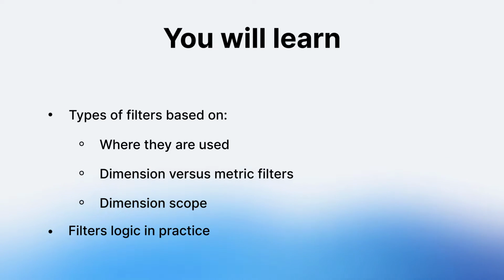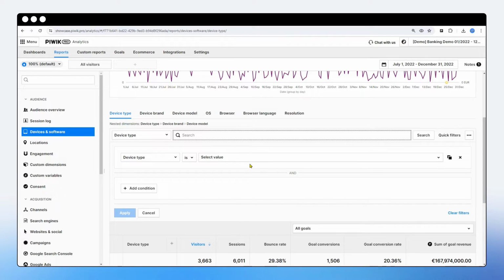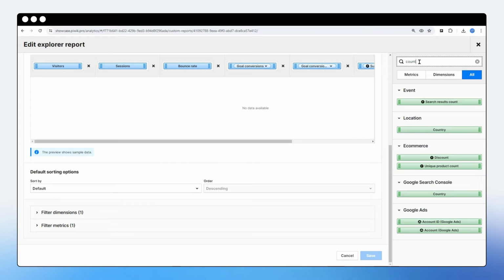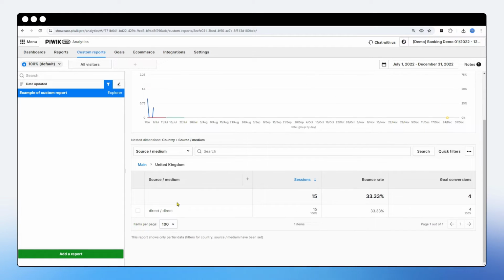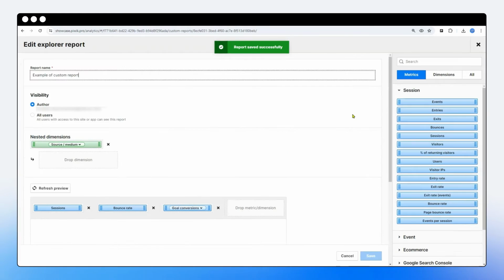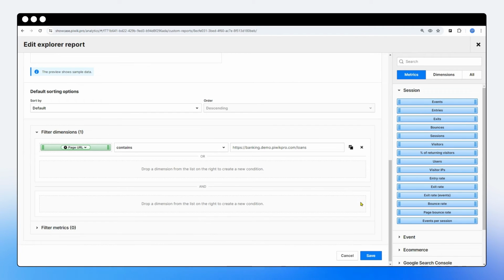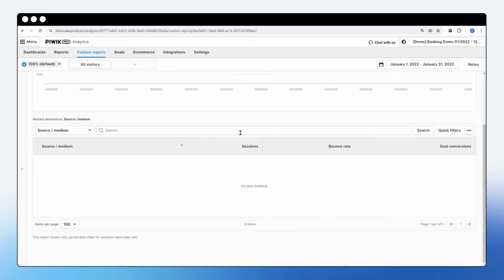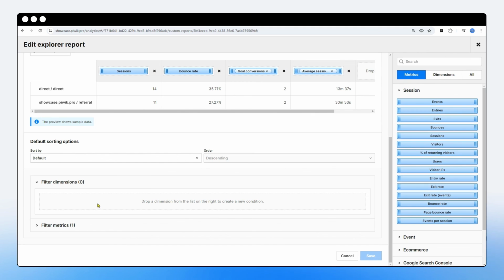How to use filters in Piwik PRO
In this video you will learn how to use different types of filters and their applications across various contexts such as dashboard widgets, segments, built-in or report-embedded filters. Learn to distinguish between filtering by dimension and metric, and explore dimension filters with session and event scope. Gain practical experience by applying these concepts. We will explain the logic and conditions essential for effective data management in Piwik PRO. This video is perfect for both beginners and advanced users looking to enhance their analytical skills.

Chapters:

00:00 Introduction
00:55 Segment filters
04:12 Built-in filter
06:39 Embedded filters
09:52 Dimension scope explained
11:35 Dimension filters logic
27:43 Metric filters
34:17 Transforming dimensions into metrics

Video related links:
Key concepts and terms in Piwik PRO (includes explaination of Dimension scopes)